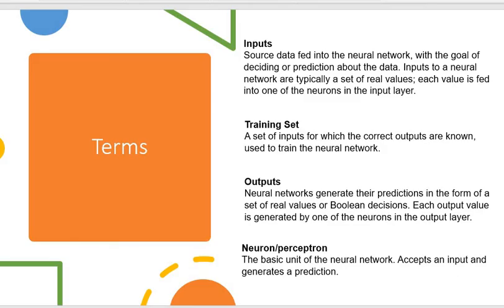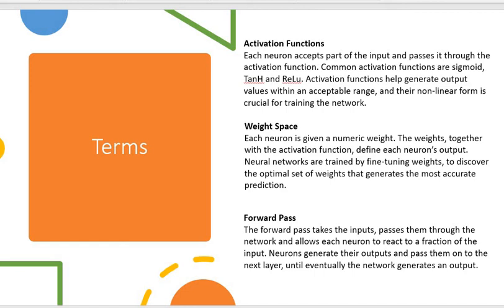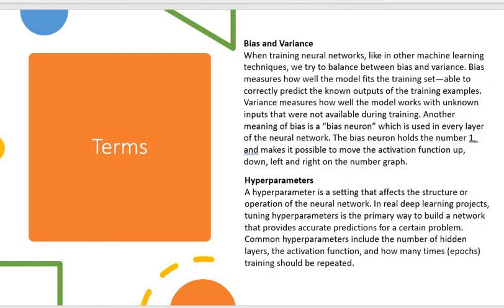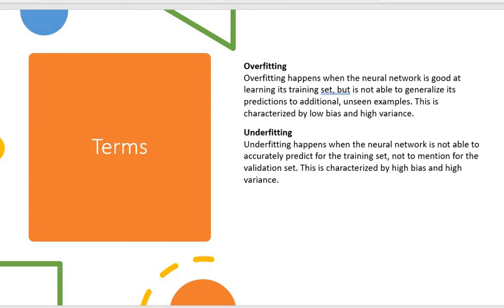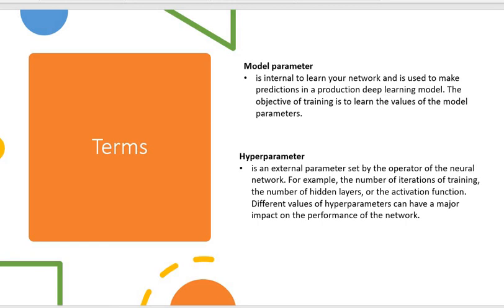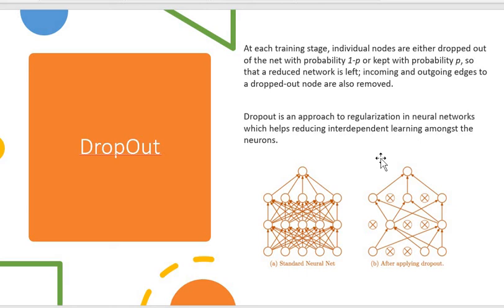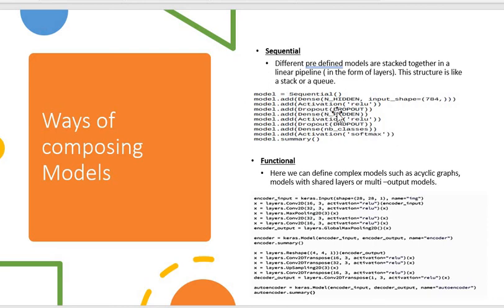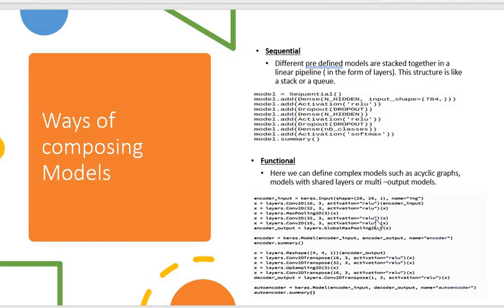Dropout and other Important Terms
This Video tells us about various "Terms" that we use in the universe of ML models. These are mainly concepts and the base for building machine learning models.